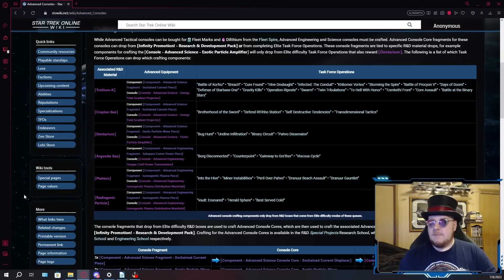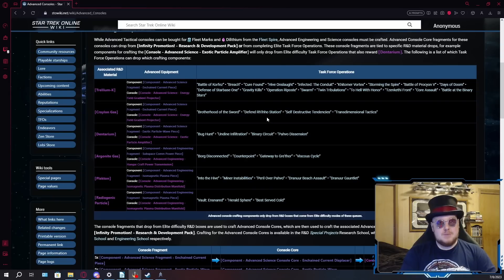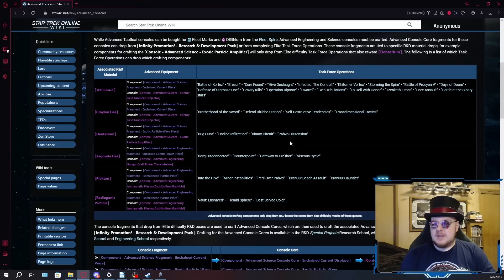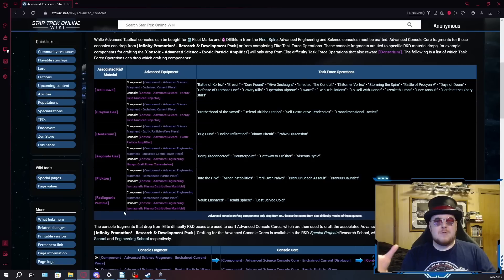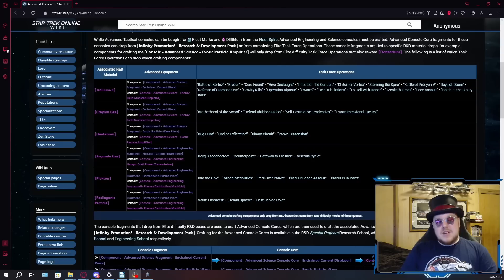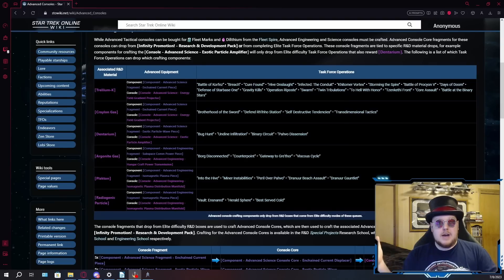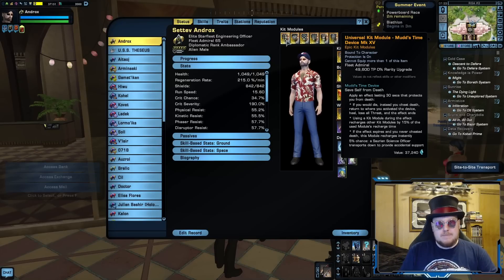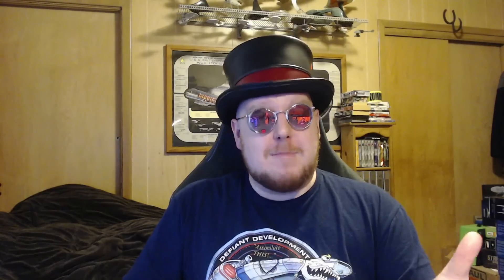Tips for Grinding the Advanced Consoles in Star Trek Online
The Advanced Science and Engineering consoles only drop from certain Elite level TFOs, but some TFOs are easier and quicker than others.  So, in this video I'll go over which TFOs I'd recommend grinding in the public queues.

0:00 - Intro
0:47 - Energy Field Gradient Projector
8:33 - Exotic Particle Amplifiers
12:34 - Modifiers
13:01 - Hangar Craft Power Transmission Consoles
21:28 - Isomagnetic Plasma Distribution Manifolds
30:25 - Comparing Exchange Price of Components vs Consoles
32:11 - Gear Suggestions for Elite Ground TFOs
37:37 - Outro

'Pixel Lounge' and 'Feels Like Winning' are by Harris Heller from StreamBeats.